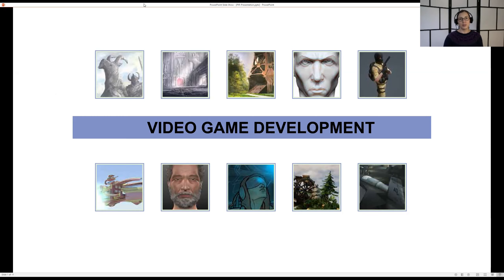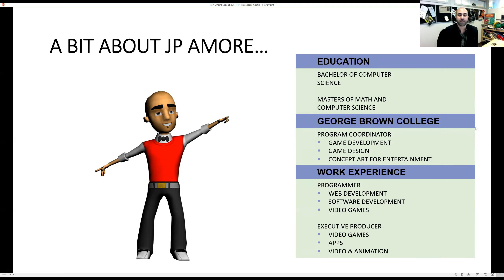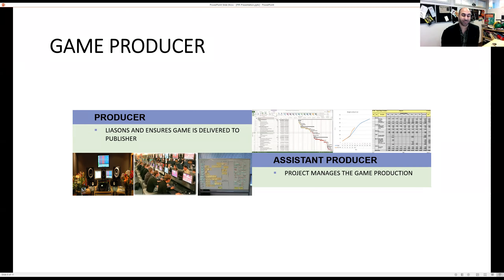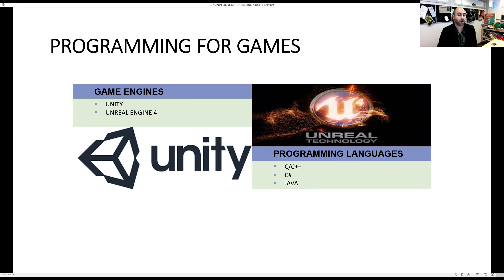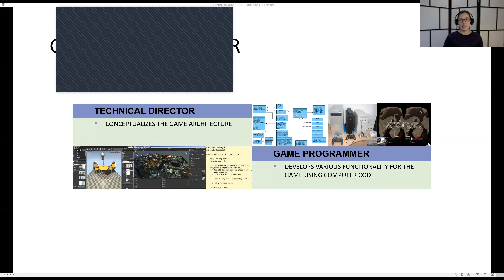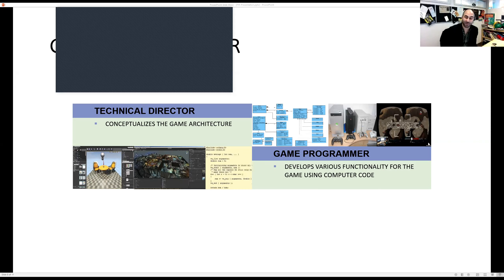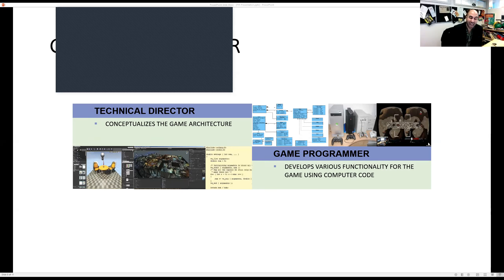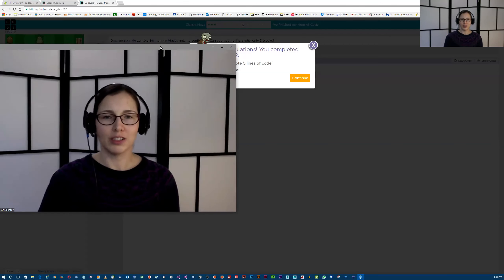PIR Live Event - Hour of Code: Digital Design & Game Development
Watch this special PIR Live Event to kick off your Hour of Code! Our guest is Jean-Paul Amore, Coordinator of Game Development, Game Design and Advanced Digital Design at George Brown College. We learn about real-world applications of code and work through an Angry Birds Hour of Code module together. (You can preview the module If you've never done any coding before or you want to learn about your career options in the gaming world, this webinar is for you!